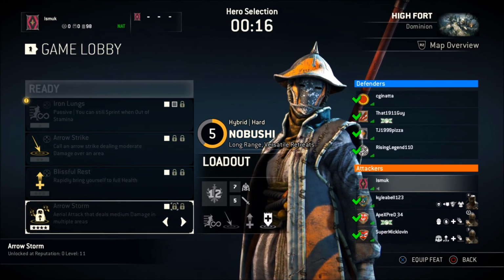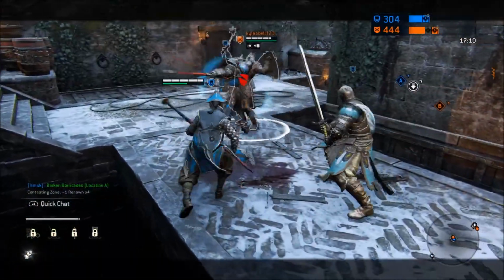For Honor: How to be a badass Nobushi